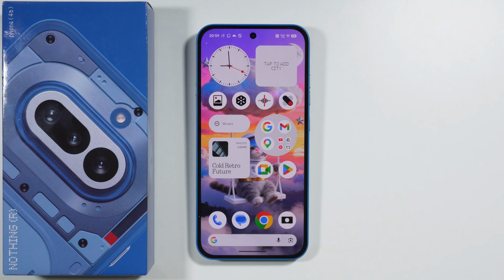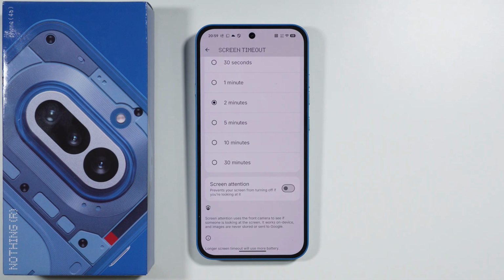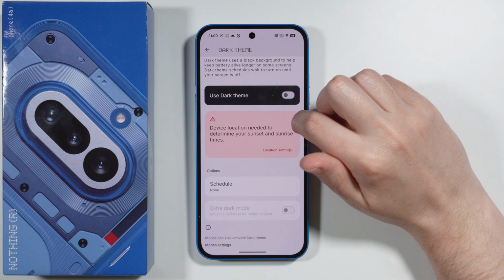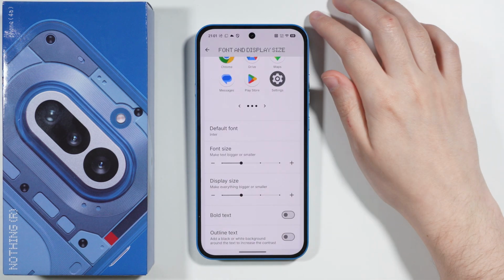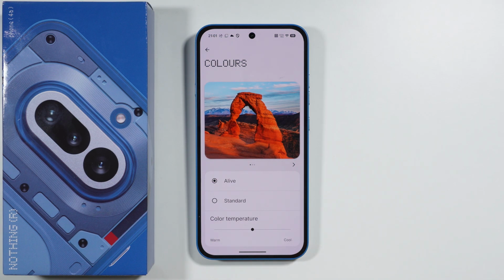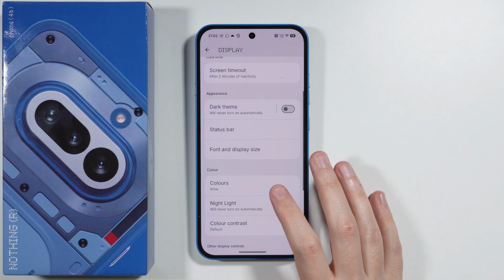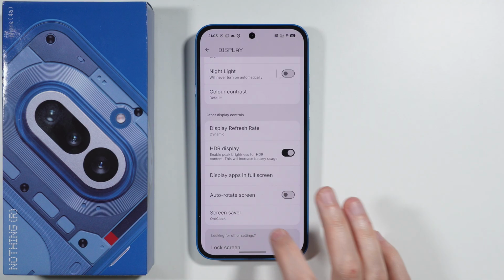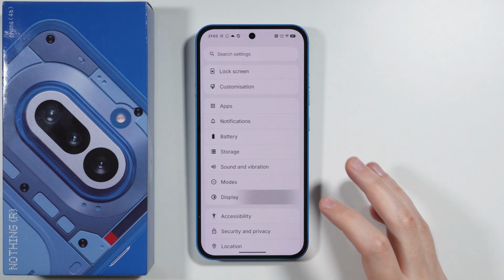Nothing Phone 4a: All Display Settings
In this video, I'm showcasing all the display settings available on the Nothing Phone 4a. We'll explore features like brightness adjustments, color calibration, and eye care options to help you customize your visual experience. Join me as I walk through each setting and explain how to make the most out of your phone's display capabilities.